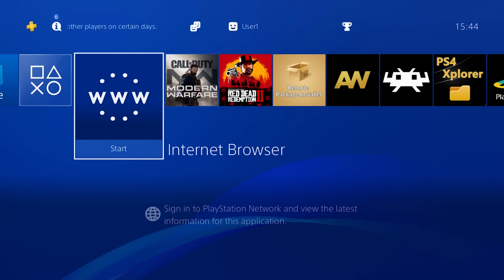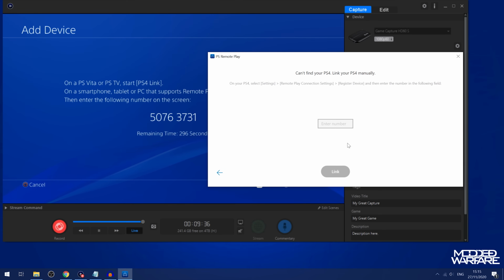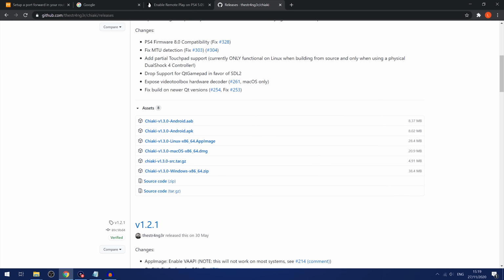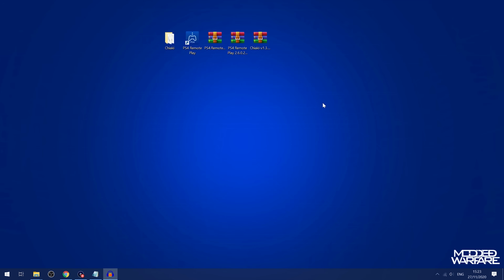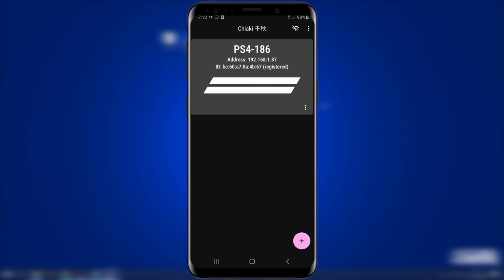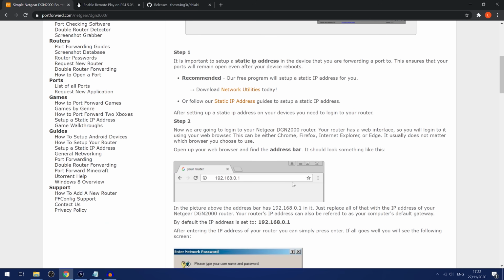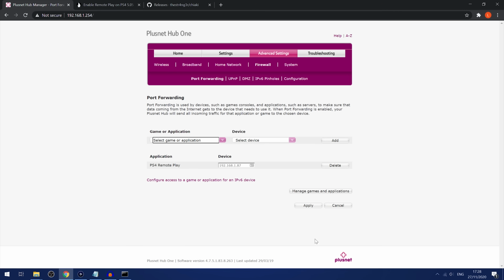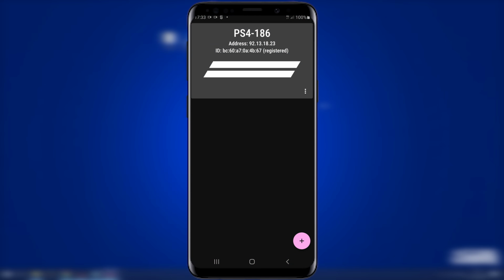(EP 12) How to Setup PS4 Remote Play over the Internet on a 6.72 PS4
Setup PS4 Remote Play over LAN and over the Internet to remote access your 6.72 PS4 from any Android, Linux, Windows or MacOS device.

Timestamps:
0:00 - Intro
0:35 - Accessing Remote Play Settings
03:09 - Remote Play on Windows
10:00 - Remote Play on Android
12:05 - Remote Play over Internet
22:25 - Outro